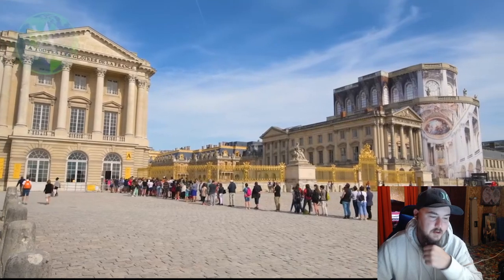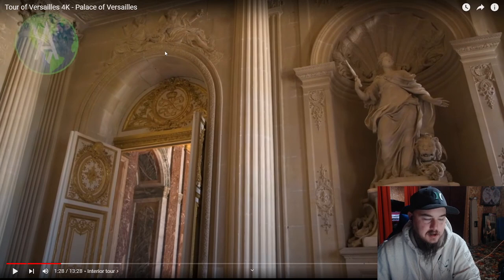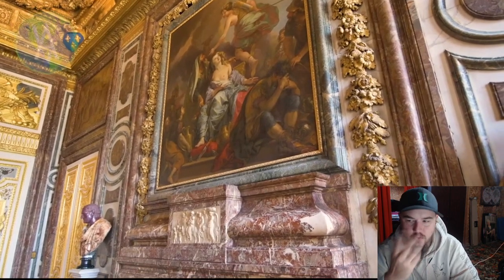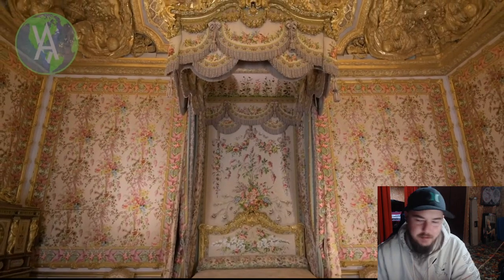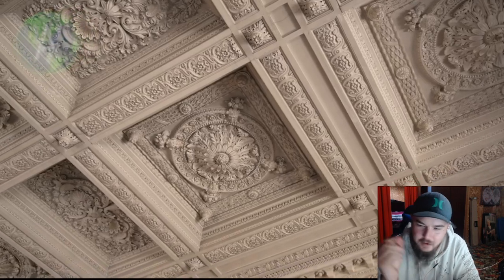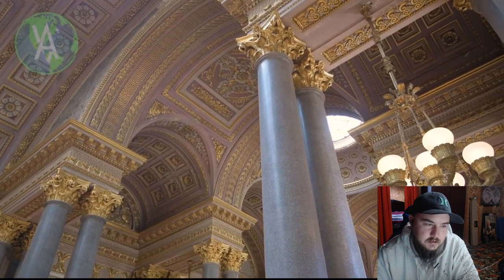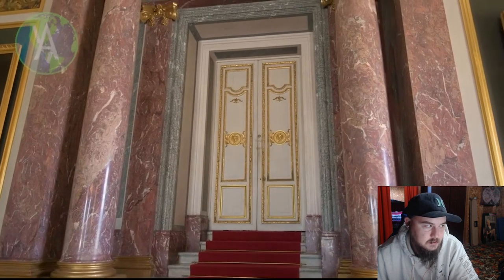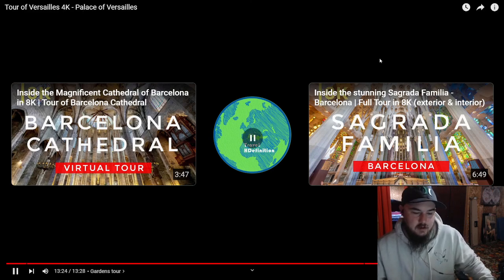Travel HDefinition: Tour Of Versailles 4K - Palace Of Versailles Reaction